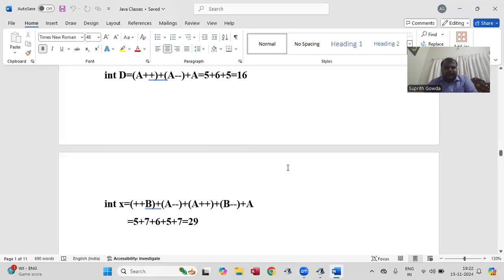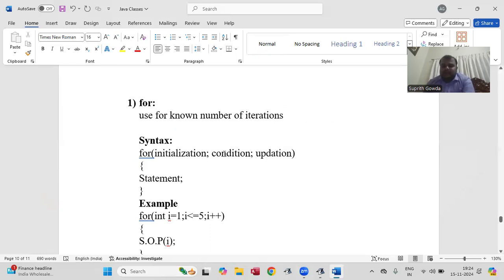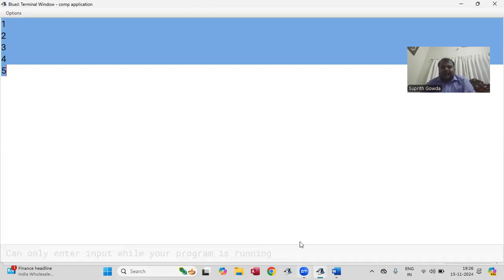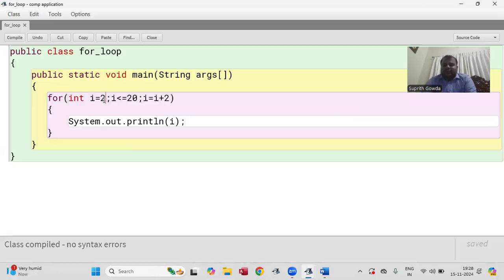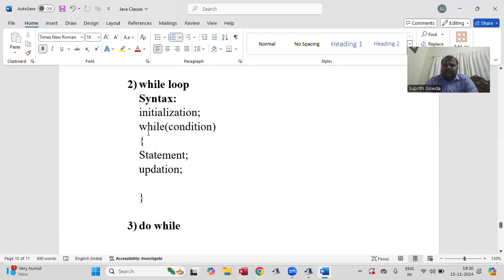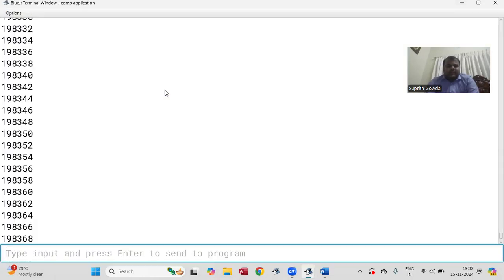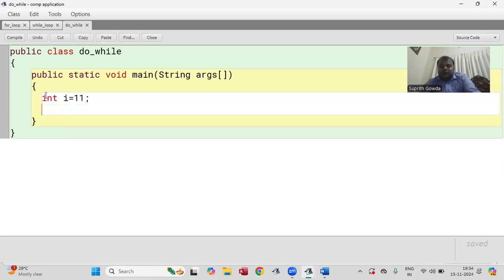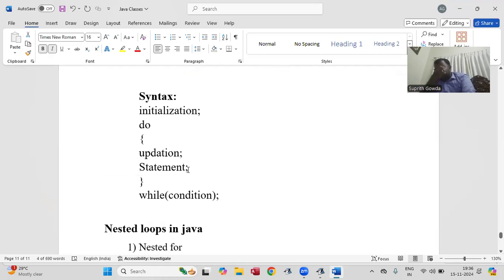ICSE X for, while, do while loop in Java | Suprith